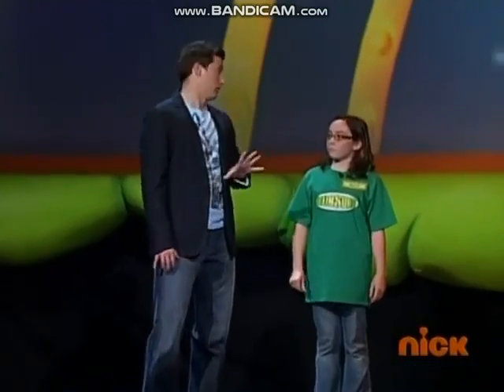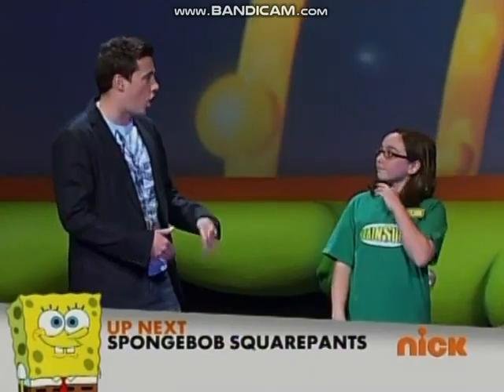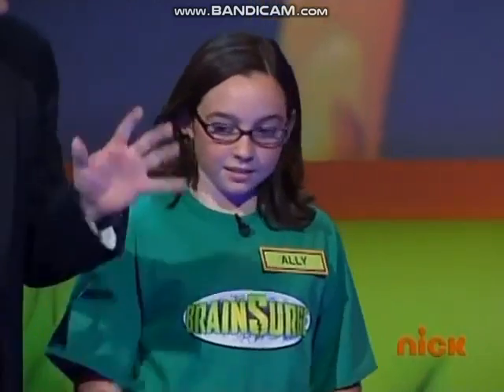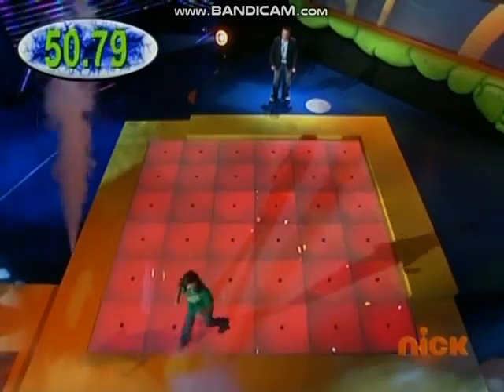Brainsurge: Level 3 The Final Stage!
In the third & final level, the survivor of the day's game had 90 seconds (1 min 30 sec) to memorize light patterns on three disco-like floor grids; the first grid was 4x4 which required six squares, the second one was 5x5 which needed eight and the final one was 6x6 which needed ten. On each grid, the day's winner was shown the pattern twice and then the clock started when the winning player stepped to the first square. On each square, that player must press a button in the center to confirm that the contestant stepped to that square. If the player made a mistake by stepping to a wrong square, then he/she must go back and start over after seeing the required pattern again (when seeing the pattern again, the clock continues to run). As soon as the winning contestant steps on the last square of the required pattern, he/she must then run over to and press a button to stop the clock. For each completed pattern/cleared floor, the winning contestant wins a prize, and if he/she finishes the final pattern, the winning contestant also wins a grand prize and gets slimed. If he/she fails to complete all the patterns, the winning contestant must go down the Brain Drain, but they still get to keep the prizes they won from the other paths they previously completed.

If you win, you get slimed. Run out of time, It's game over, You get sent to the brain drain.